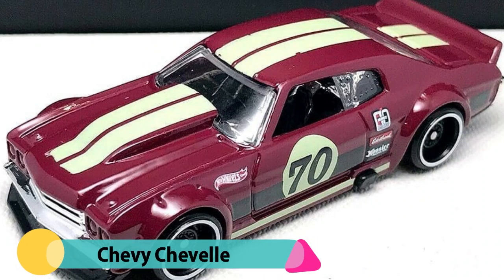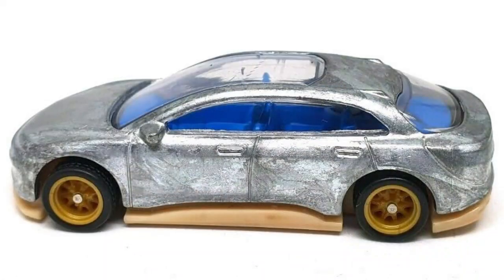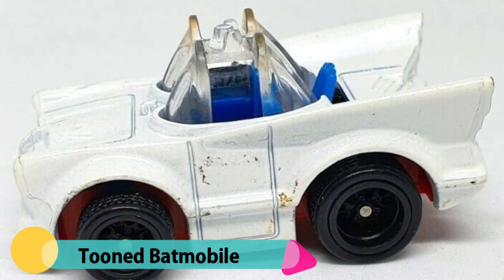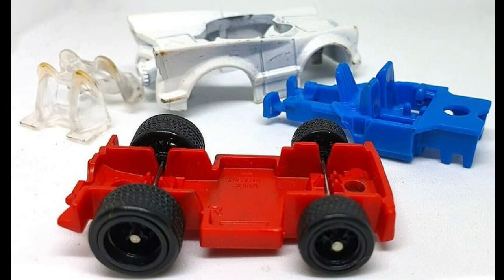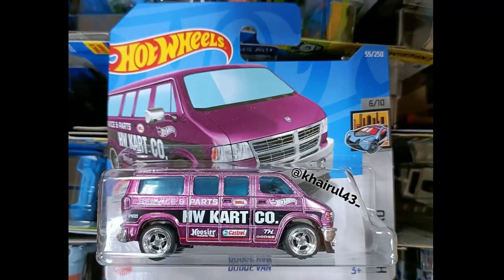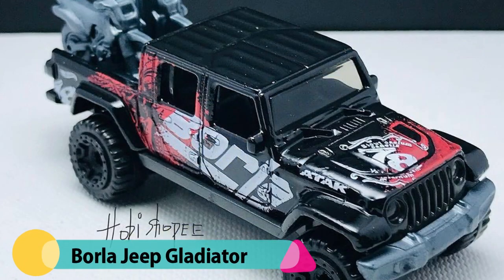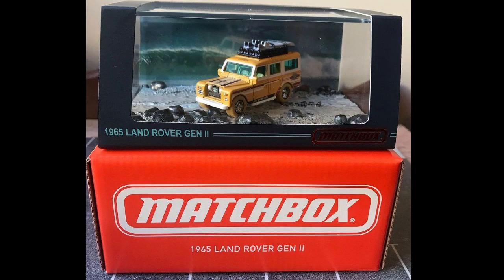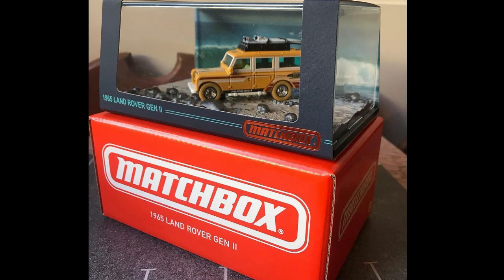Chevy Chevelle, VW Mooneyes 2 pack set, Matchbox land Rover Gen II & Many More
The new hotwheels carculture 2 packs exclusive for target coming in November.
New pictures of the new hotwheels tooned batmobile from 2022 mainline. You see it here as a pre-production model with wrong wheels and no painting or decos. Final car is on the last picture.
Another new electriccar on 2022 hotwheels mainline: lucidair . You see it here as a pre-production model with wrong wheels and no painting or decos.

@Ministry of Diecast